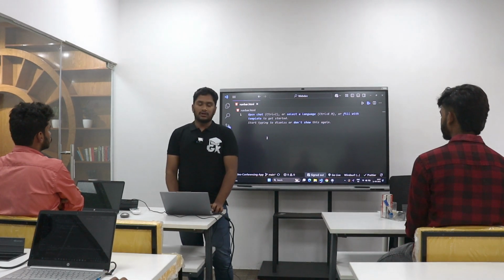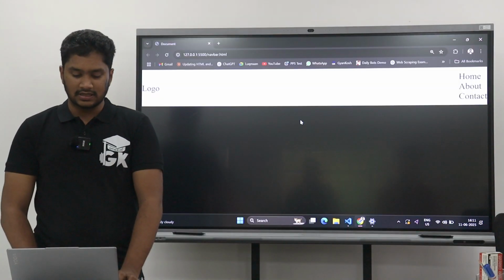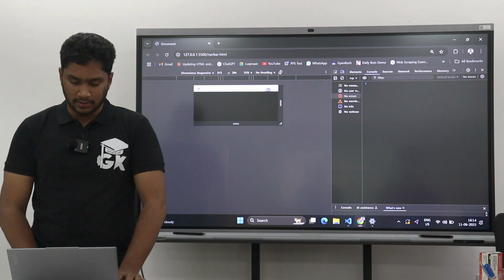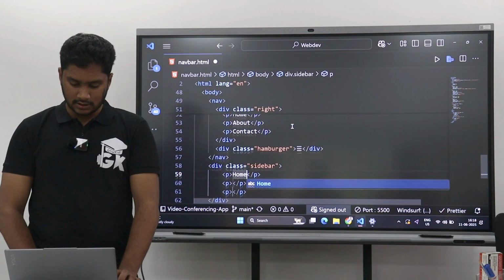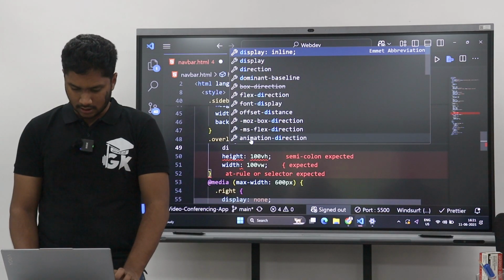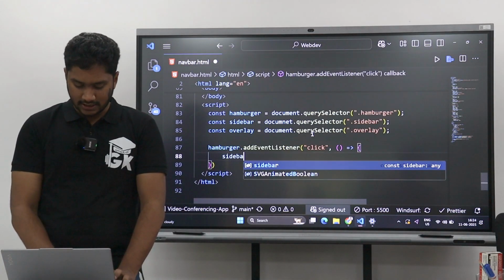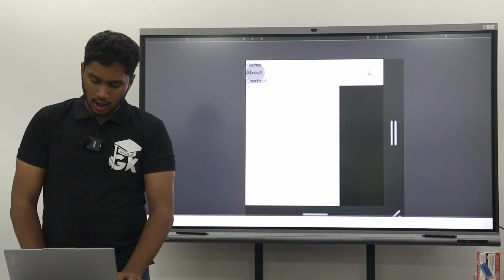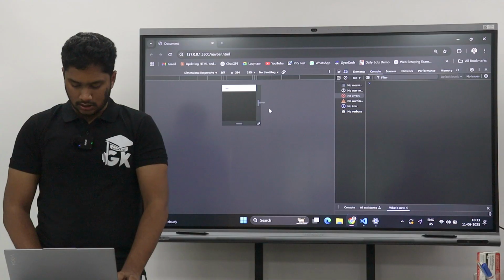Responsive Sidebar Menu Tutorial | HTML CSS JavaScript | Hamburger Menu for Mobile | Web Development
Learn how to create a responsive sidebar navigation menu using HTML, CSS, and JavaScript!

In this tutorial, I walk you through building a sidebar that works seamlessly on both desktop and mobile devices. On desktops, you'll see a full sidebar layout. On mobile, a hamburger menu icon appears — click it to toggle the sidebar!

What you'll learn:
1. Creating a clean sidebar layout with HTML & CSS
2. Making the layout responsive using media queries
3. Adding a hamburger menu icon
4. Using JavaScript to toggle the sidebar on mobile

Perfect for beginners and web development learners looking to build real-world responsive designs!